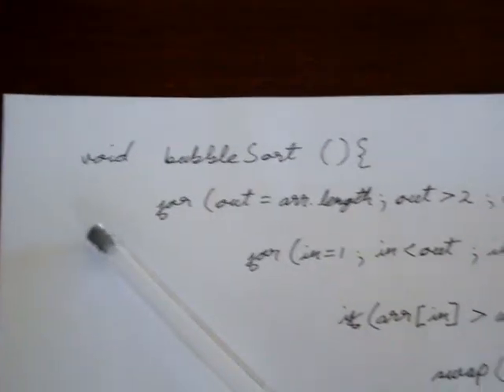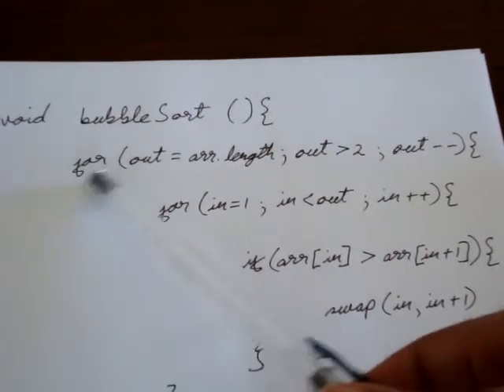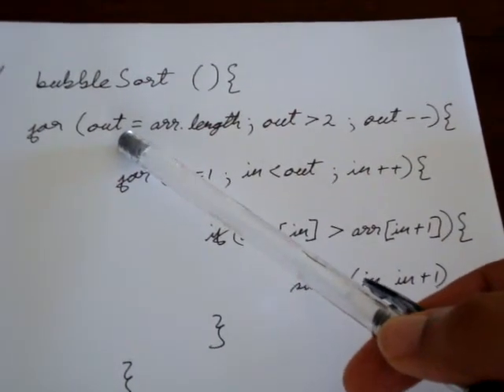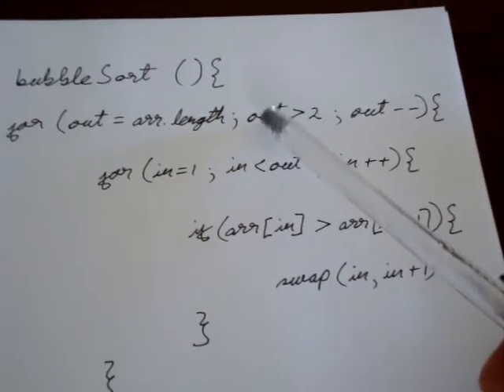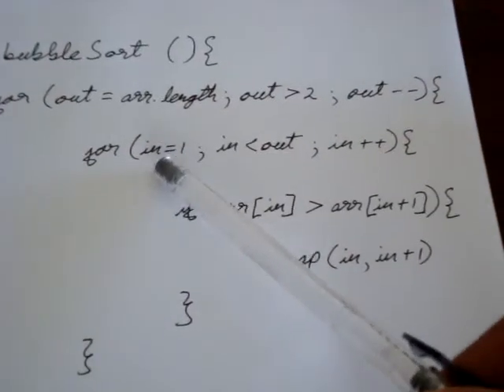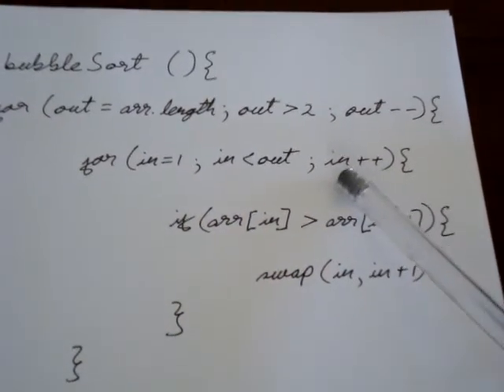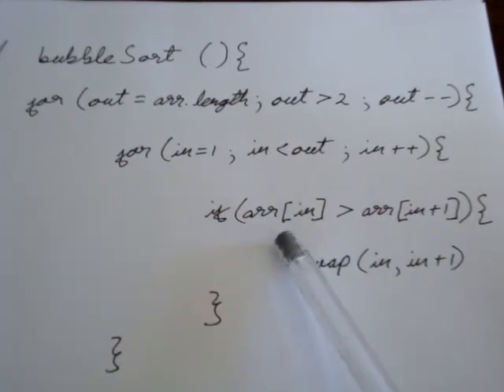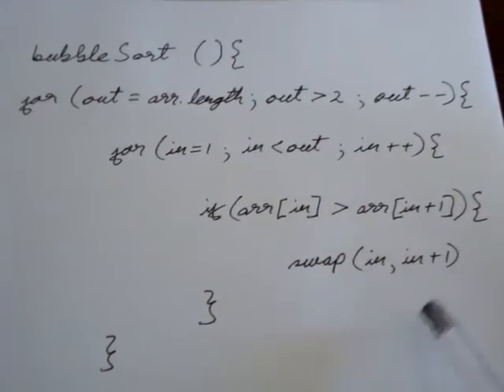Bubble Sort Algorithm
algorithm of bubble sort